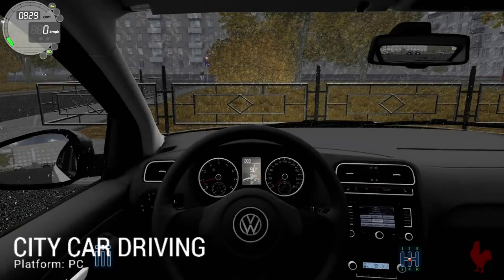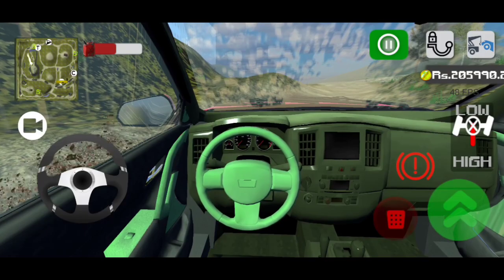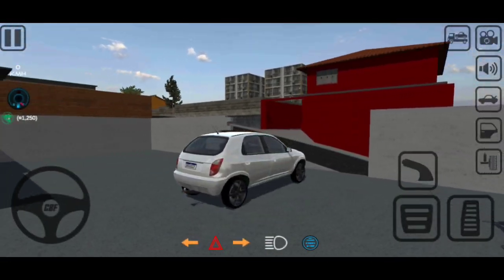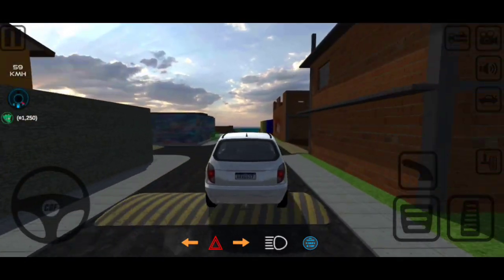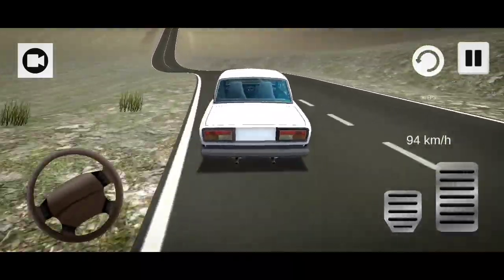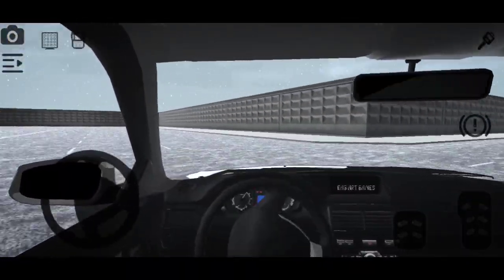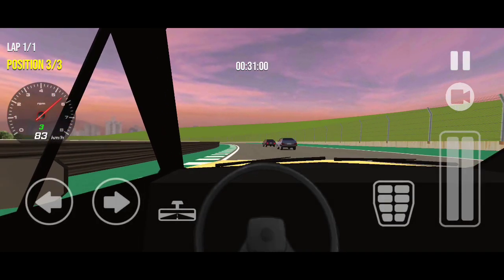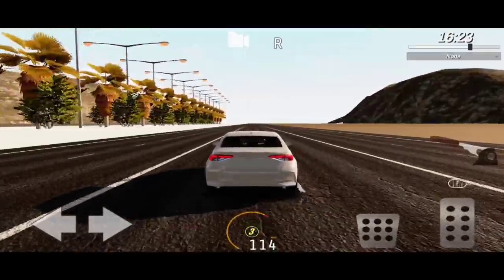TOP 6 Best New Driving Simulator Games for Android 2022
Today's video features the TOP 6 Best New Realistic Driving Simulator Games for Android as of 2022. Today's list containing some of the best trucks, cars, offroads and parking simulators with well detailed simulation, beautiful environments and realistic interiors that you can play on your Smartphone.

*Not satisfied with today's list, you can go through my previous videos, trust me you'd find something good to play✌️

Game list:
1. Offroad India

2. Carrie Baixos Favela

3. Lada  Riva Driving Simulator

4. Real Oper City

5. Tuning Goleta

6. Saudi Drift

Make your picks and start playing, Happy Driving ❤️✌️

Music Distribution Service: We Are Era Music BV